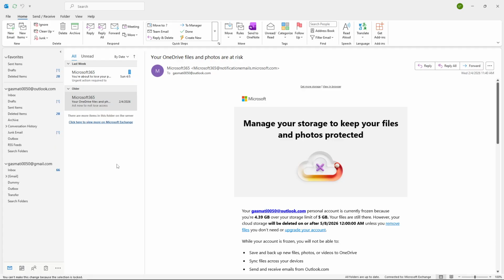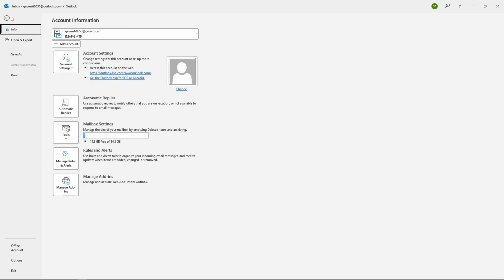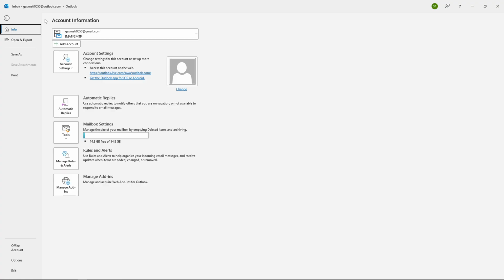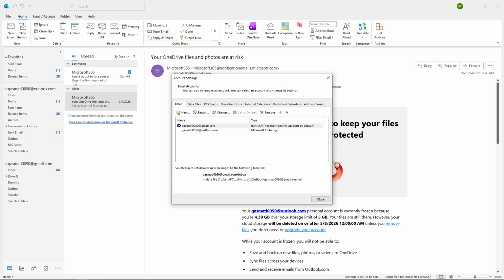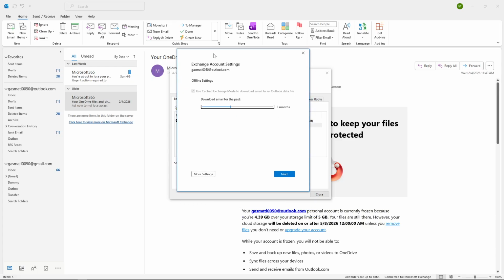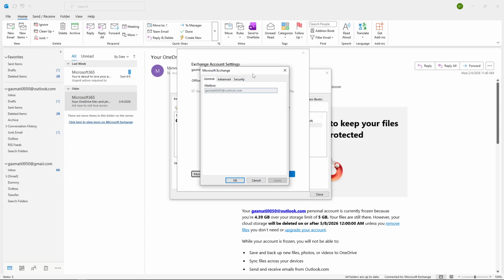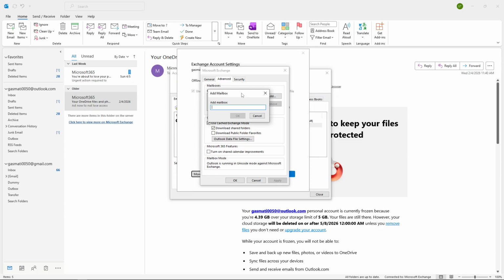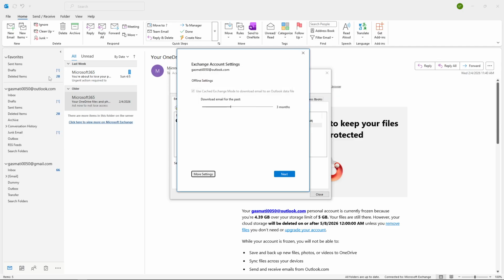How To Add Shared Mailbox To Outlook (Tutorial 2026)